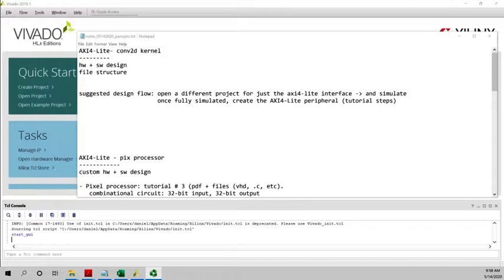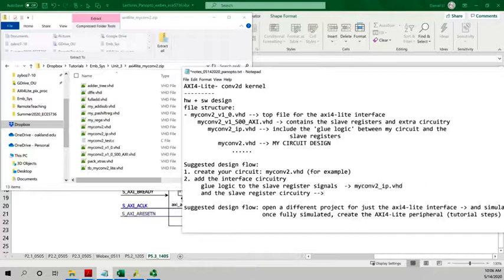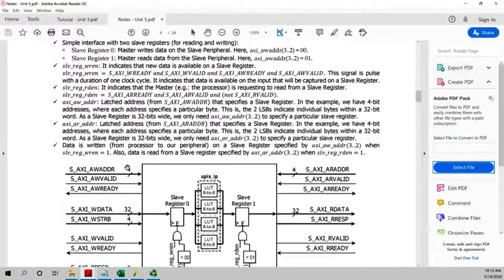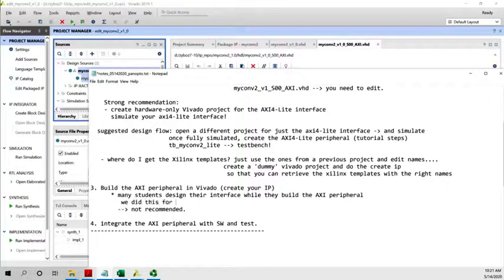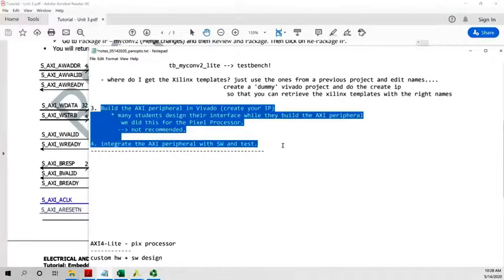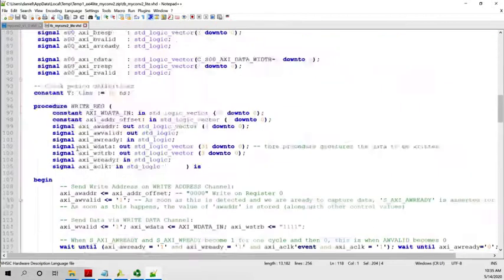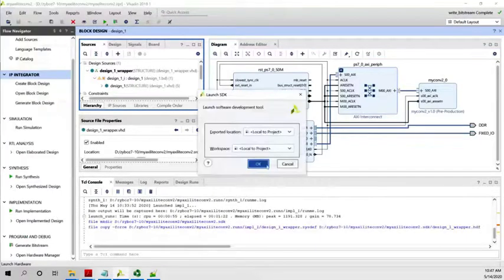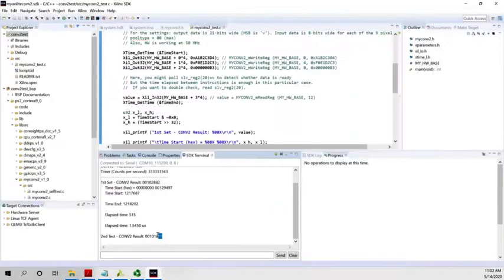5 4. Embedded Systems on PSoC: Tutorial: AXI4-Lite Pipelined Convolution Peripheral (05/14/2020)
Step-by-step tutorial for a custom HW + SW design:

- Create AXI4-Lite Peripheral (pipelined 2d convolution) in Vivado 2019.1
- Integrate AXI4-Lite peripheral with the PS
- Test on ZYBO Z7-10 with software routine on SDK